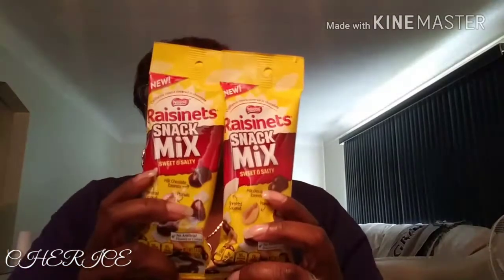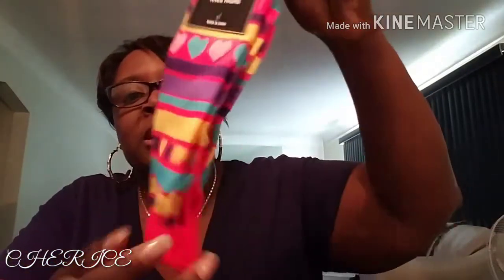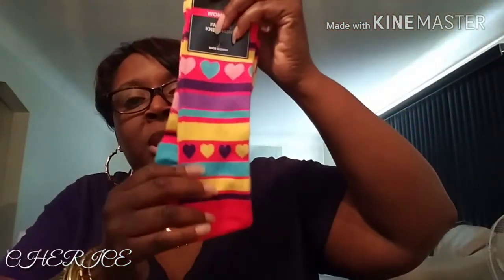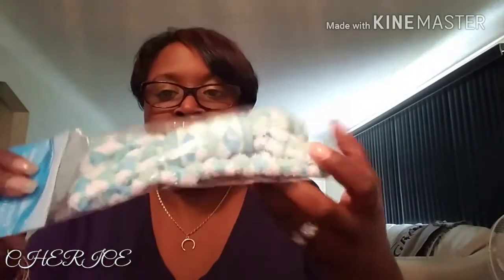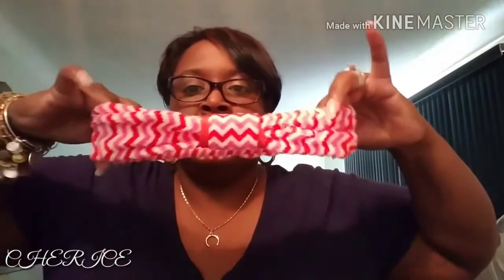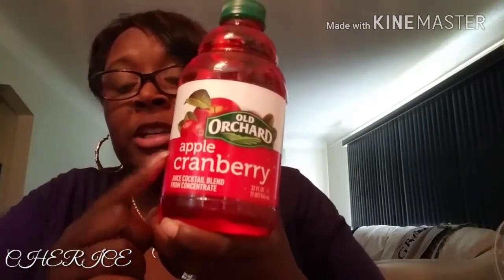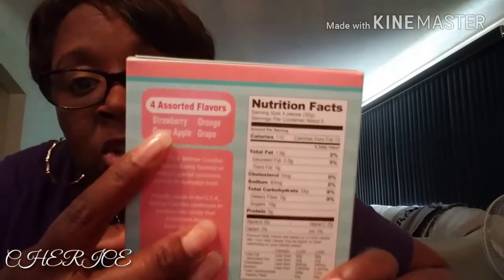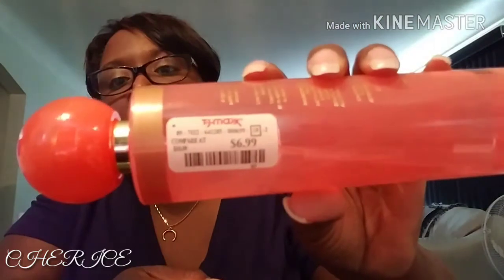DOLLAR TREE & TJMAXX HAUL